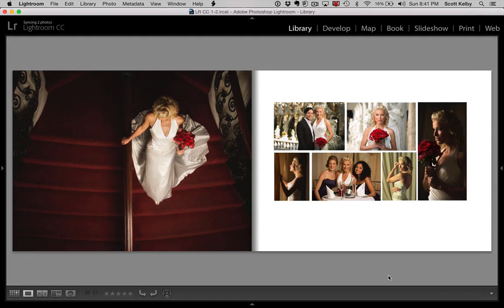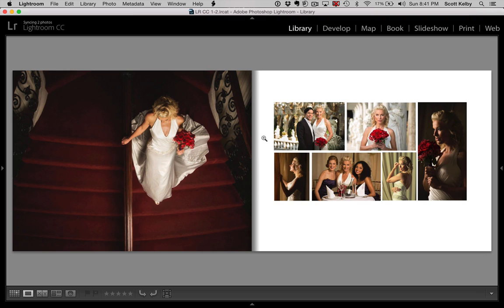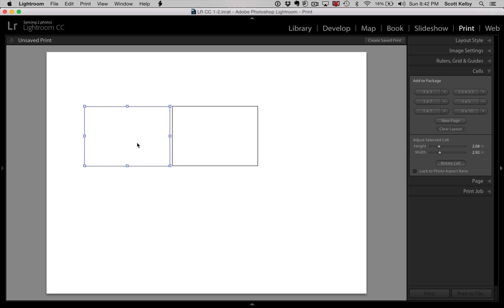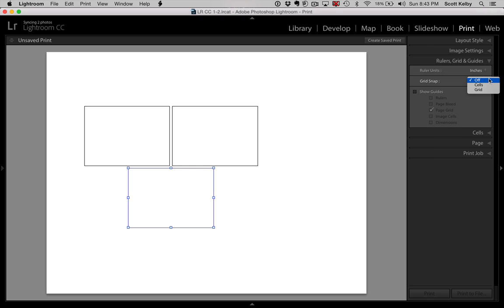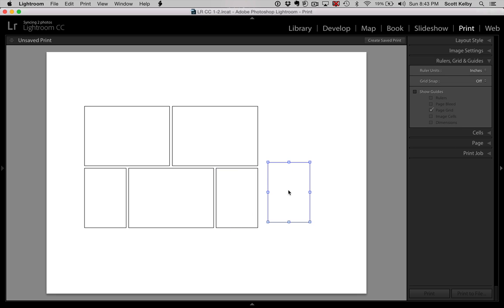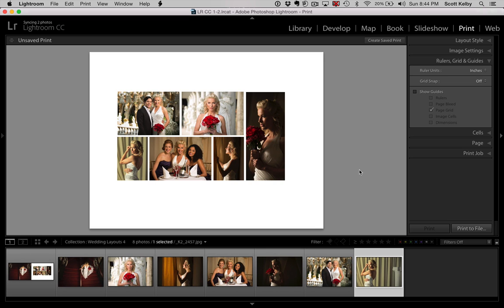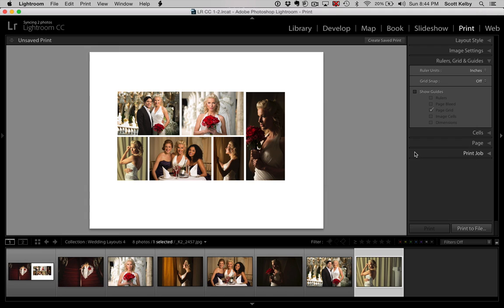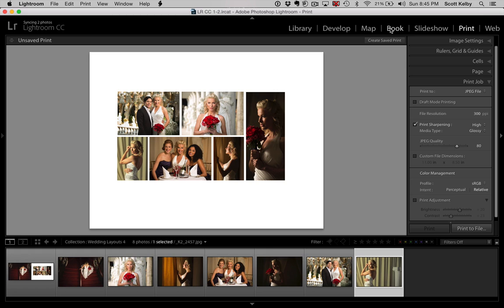Lightroom Custom Print Template #4 for Wedding Photo Albums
Scott shows you how to create another custom print layout (his example is a layout for a wedding book, but it could be for anything you'd like - not just weddings). This creates a book page layout that Lightroom doesn't have in its library of templates.